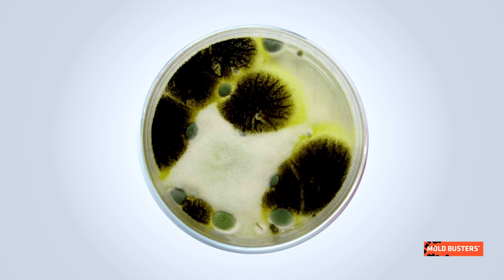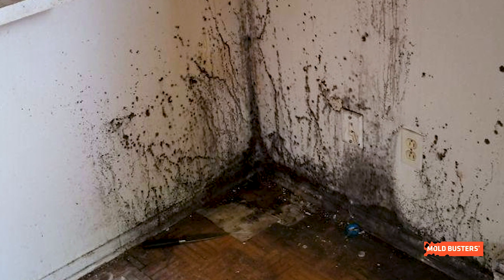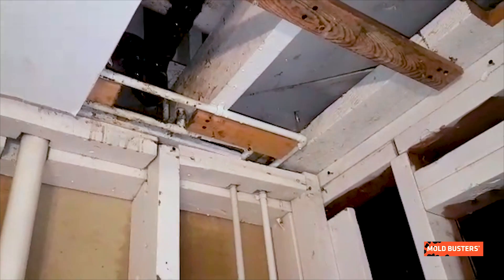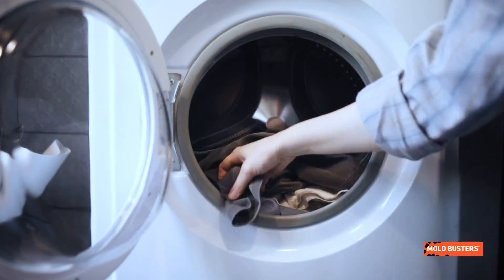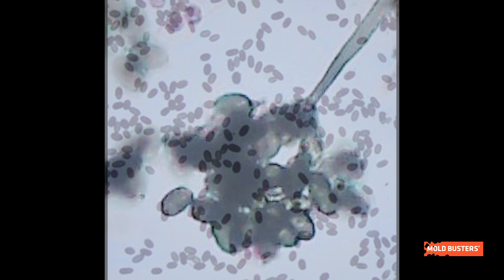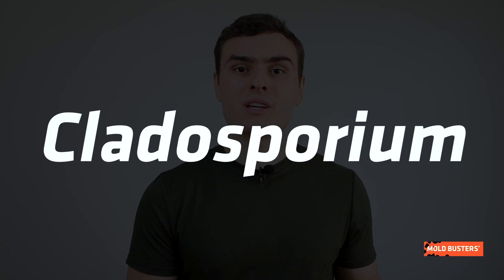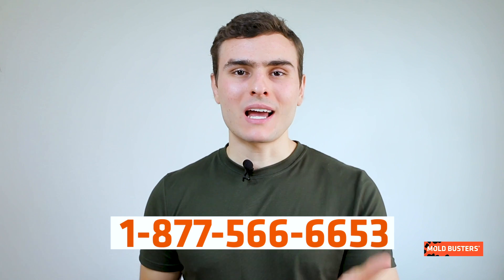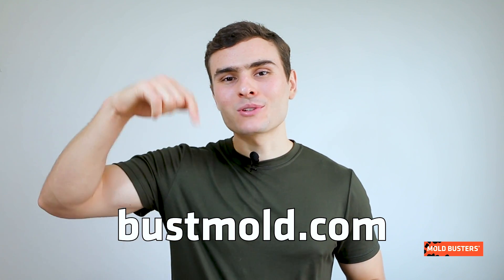🦠 Stachybotrys - 📚Mold Library - Mold Busters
Stachybotrys, one of the most common and recognizable types of mold found in indoor environments, is a greenish-black mold that is often referred to as “black mold” or “toxic mold” due to its appearance and its adverse health effects.